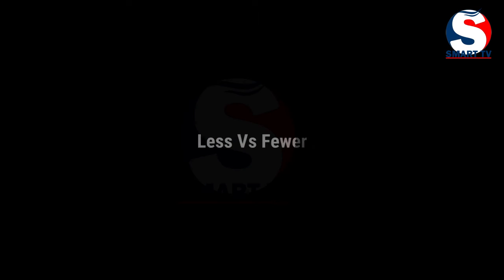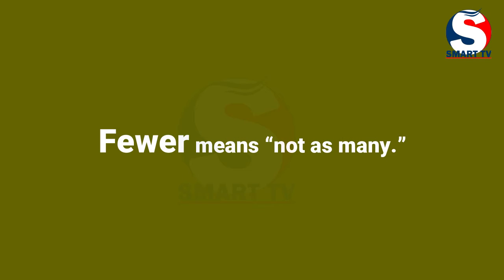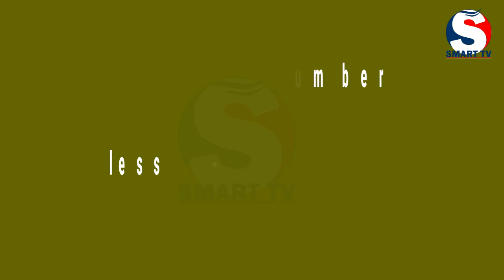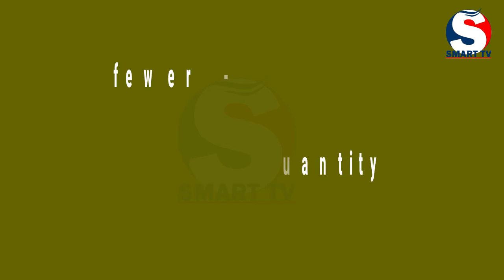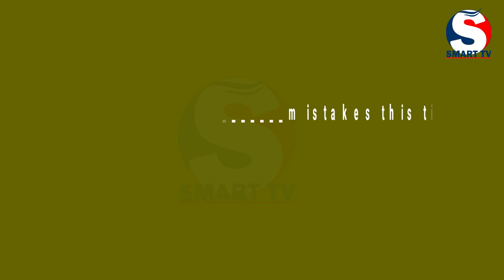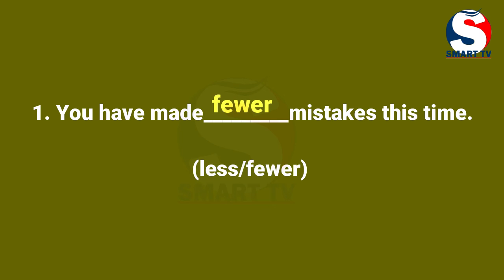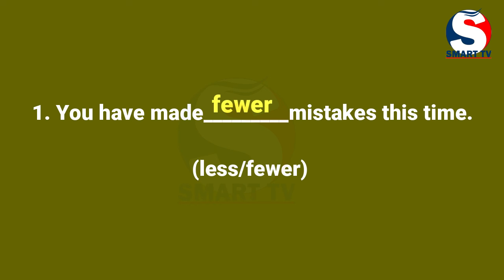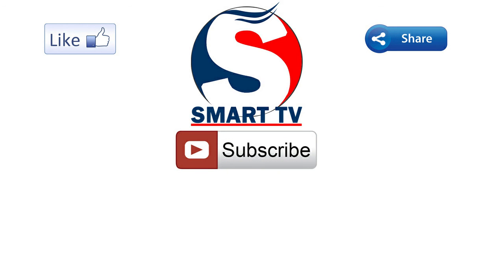English Grammar | Commonly Confused Words | Smart tv edu